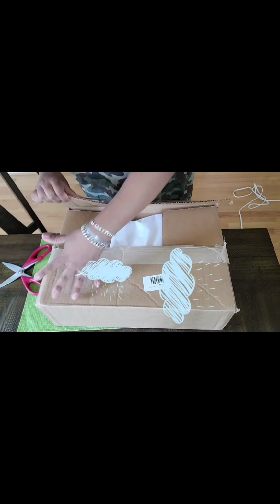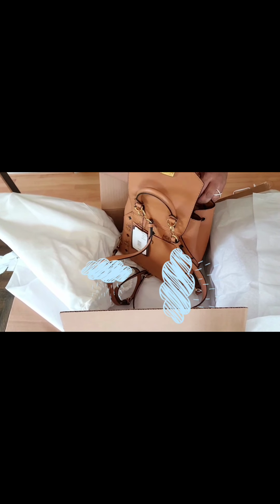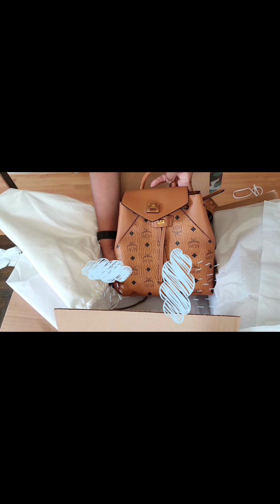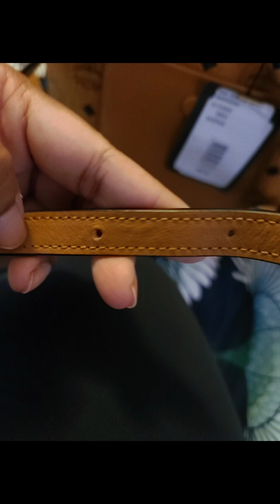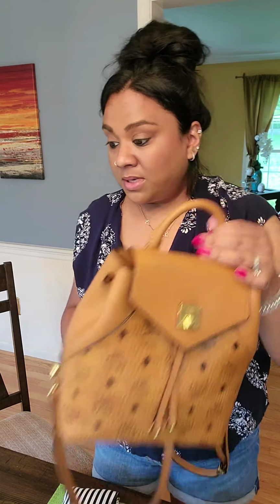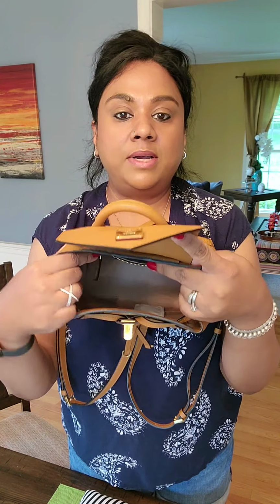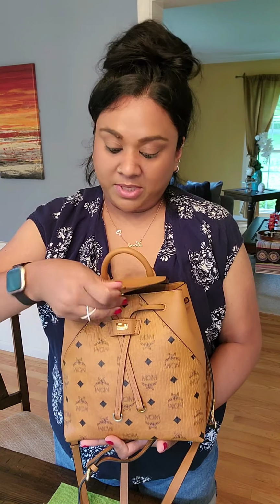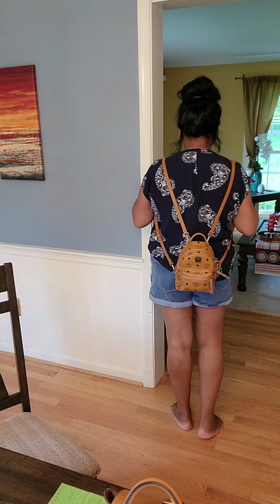MCM Essential Visetos Backpack in Cognac Disaster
Hello! I noticed while editing my top was very lowcut, sorry for that. Here is my newest MCM purchase experience!
Stay safe!